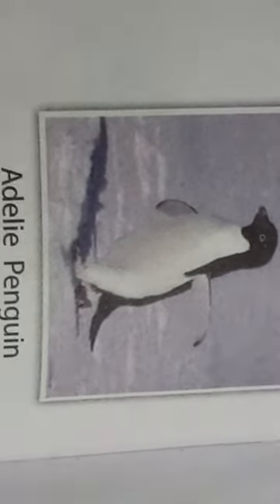Types of penguin which live in Antarctica